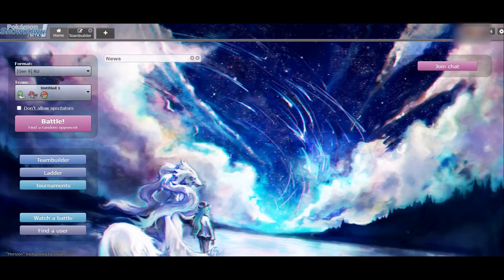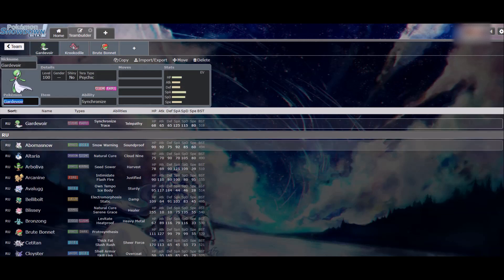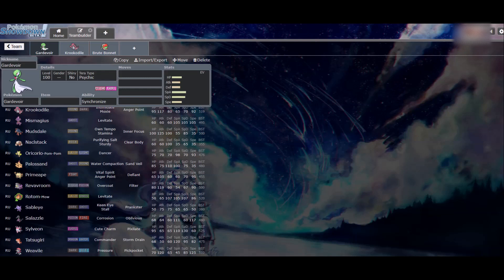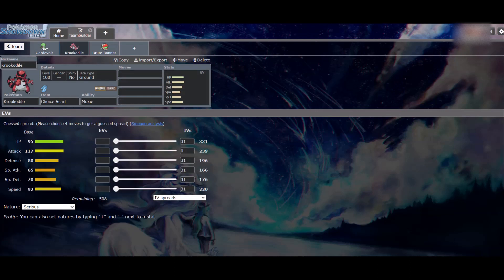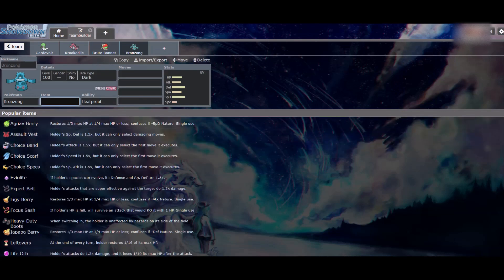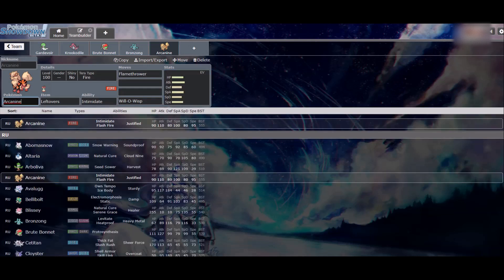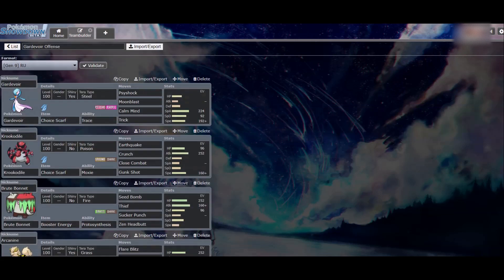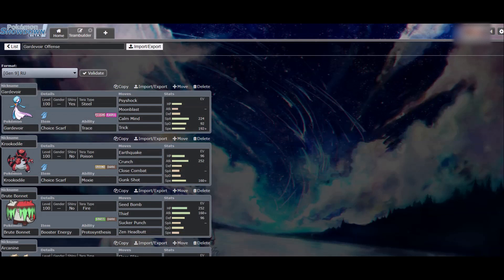Building a Competitive Pokemon Team Every Day | Day 5 - Scarf Gardevoir in RU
In this series, I'll be building and using 1 Competitive Pokemon team every day for as long as I'm able to. In this episode I built a team revolving around Choice Scarf Gardevoir in the RU tier.

Gardevoir is a great pokemon that has an amazing typing, movepool, and Special Attack/Defense, with its only issue being its middling speed (for a tier like SV RU). Also my friend asked me to use it (among the other pokemon represented in the thumbnail) so here we are.

Choice Scarf is just what Gardevoir needs to be able to threaten so many more mons since it has little issue with power or even bulk, and I actually gave it Trick and Calm Mind to be able to both cripple bulkier Pokemon and set up on them in return since Psyshock + Moonblast gets the job done just fine. I decided to go with Dual Scarves on this team, adding Krookodile as a way to hit Steels, Ghosts, Fairies, et cetera and potentially spiral out of control with Moxie. Of course, I gave each of these mons barely enough speed to outrun threats that I thought were relevant enough, even if some of those preventative measures were done in a bit too much paranoia. Like I have no idea why I was scared of Bruxish in RU. Moving on, Brute Bonnet was actually inspired by some really neat tech I saw a while ago where you use your Booster Energy to activate Protosynthesis, then use Thief to steal the opponent's item to essentially give yourself 2 items for the price of one, and the 60 base power of Thief is remedied by Brute Bonnet's amazing Attack Stat, so I just rounded it off with Seed Bomb and Sucker Punch for good STAB options, as well as using its great HP stat to take a lot of neutral physical hits. Arcanine is a great answer to hard-hitting physical attackers in the tier such as Cetitan, Primeape, and Heracross, being able to use its decent natural bulk in conjunction with its amazing support movepool to spread status and even phaze mons out. Even its "pointless" EV spread came in super clutch in one match where it lived a Heracross Stone Edge on 2% health! Bronzong and Altaria form a great defensive core, being able to work together to take hits on either the physical or special side. For Bronzong, I made a set very similar to one that I enjoyed in SwSh that acts as a bluff for Levitate, using Heatproof instead to nullify its Fire type weakness and sponge even more damage, giving it basically none of Steel's weaknesses since most sane people would never dare click Earthquake on it (I also had Brute Bonnet and Altaria anyway). Altaria acts as a special wall that uses its Natural Cure ability to keep itself safe with Roost, as well as having Defog to keep hazards at bay for the rest of the team, especially since I didn't give Arcanine Heavy-Duty Boots because that item's dumb and I hate it.

And yeah that's the team! It performed incredibly well and covered all sorts of threats that it ran into. I hope you enjoyed watching, and I hope you learned something as well, since those two things are kind of the point of this series.